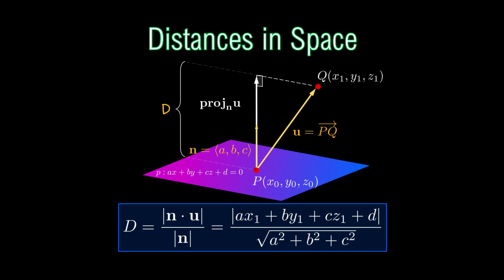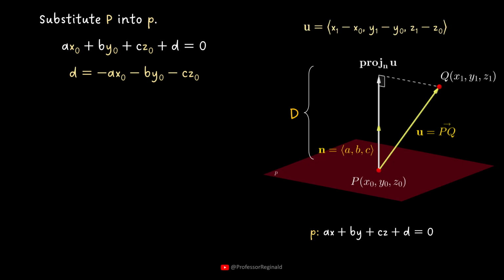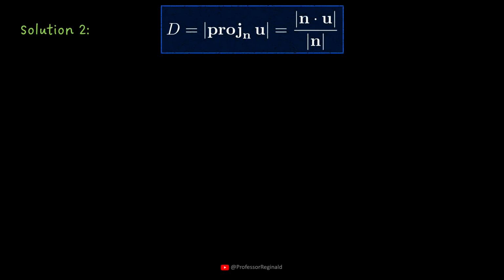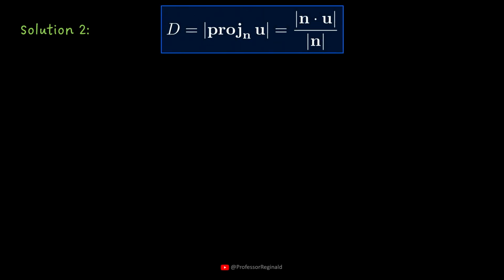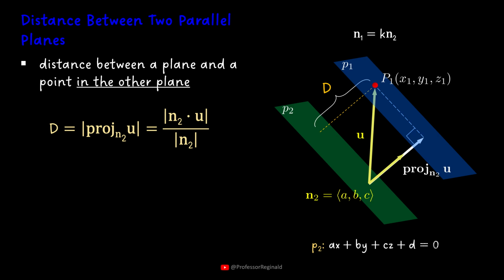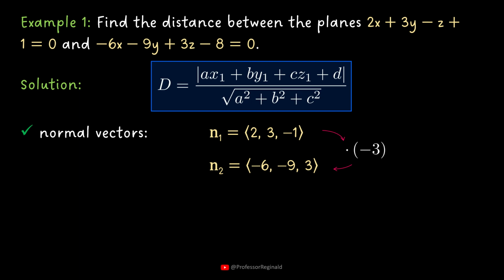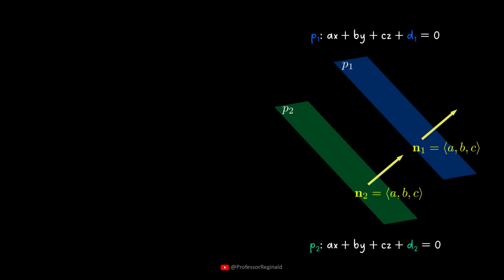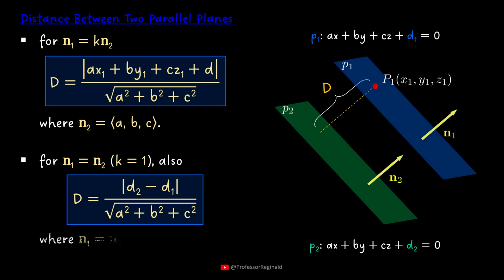CALCULUS 3 | Distances in Space (Part 1): Distance Between a Plane and a Point (and Parallel Planes)